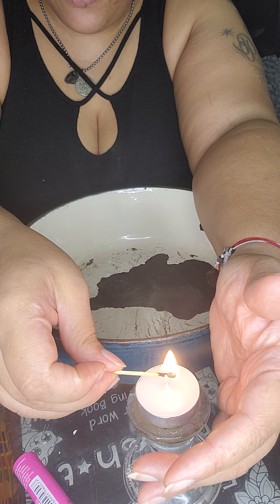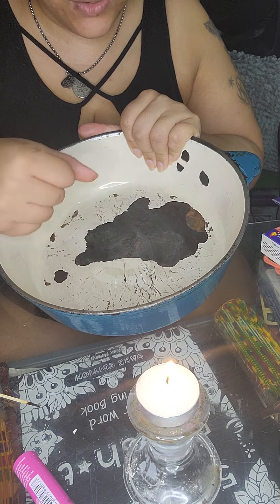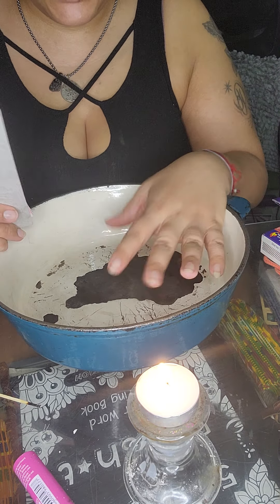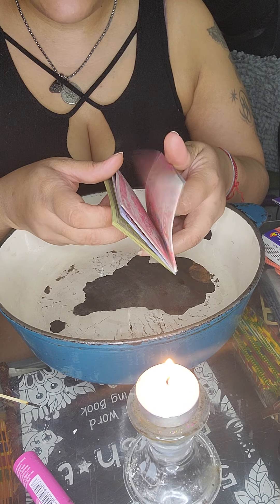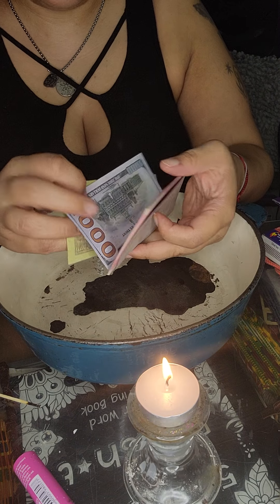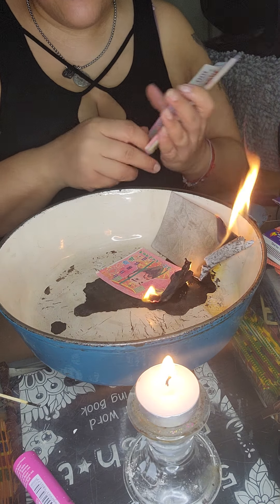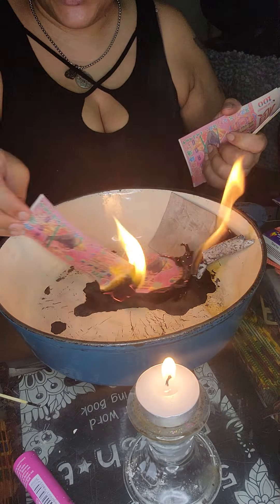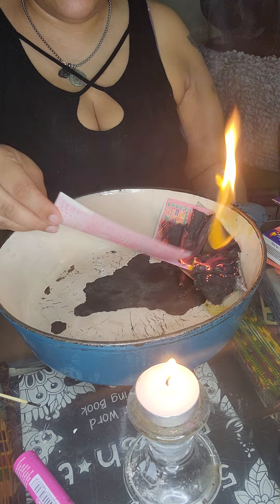Ancestor Money Burning 🔥 it again switching angles. Burns green, Faster it burns the faster the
322pcs Ancestor Money joss Paper...

This one came with instructions
Ancestor Money 540 PCS Joss Paper, Ghost Money US Dollar And Chinese Heaven Bank Notes Ancestor Coins Sacrificial Offerings, Strengthen Connection with Your Ancestors, Bring Lots Fortune to You

Ancestor Money ,Chinese Joss Paper- Ancestor Money to Burn -Hell Banknotes Heaven Banknotes, Funeral Hell Banknotes, Sacrificial Items-Joss Paper (600 pcs)

Ancestor Money 200Piece Chinese Joss Paper Money Hell Bank Note Ancestor Paper Credit Card to Burn for Tomb-Sweeping Day, Funeral, Strengthen Connection with Your Ancestors, Bring Luck and Health

I do not sell Ancestor Money. I do recommend to Burn the money whenever you get the chance. it will help you and your life. things will get better, I promise, it won't happen over night but, it will happen. Change that is.

We all have ancestors doesn't matter where you come from. we all pray different pray and talk with your ancestors, they are listening. Waiting for you to realize they are there for you. They Love you and need you to Burn this money for them.

Limited-time deal: Ancestor Money 540 PCS Joss Paper, Ghost Money US Dollar And Chinese Heaven Bank Notes Ancestor Coins Sacrificial Offerings, Strengthen Connection with Your Ancestors, Bring Lots Fortune to You

Amldoreat Ancestor Money - 100Pcs Chinese Joss Paper Gold Bar, Sacrificial Supplies for Deceased Family, Semi-manufactured Paper Need to Fold

500-600 Pcs Ancestor Money joss Paper Hell Bank Note Spirit Ghost Money to Burn (1 Pound)

500-600 Pcs Ancestor Money joss Paper Hell Bank Note Spirit Ghost Money to Burn (1 Pound)

Ancestor Money - 96 Piece Chinese Joss Paper - Ancestor Money to Burn - 8,000,000,000,000 Dollar Hell Bank Notes, The Sacrificial Offerings, 9.1 x 4.8 inches

This one above is the cardboard one

Ancestor Money Credit Card, 320 PCS Joss Paper Hell Bank Note Spirit Ghost African Ancestor Money to Burn, for Funerals, Tomb Sweeping Day and The Hungry Ghost Festival

320 PCS Ancestor Money, Joss Paper Hell Bank Note Spirit Ghost African Ancestor Money to Burn, for Funerals, Tomb Sweeping Day and The Hungry Ghost Festival (520)